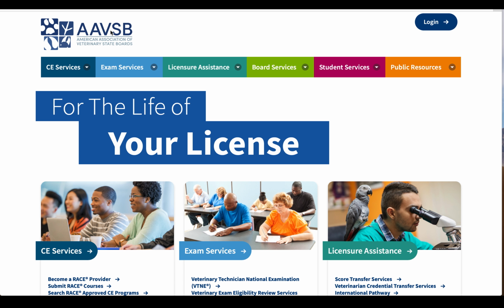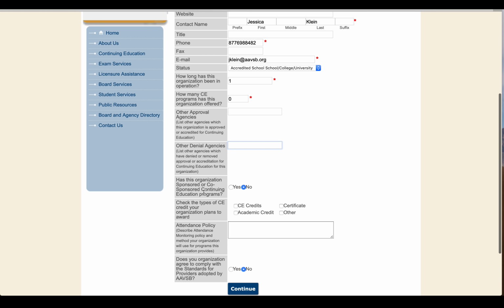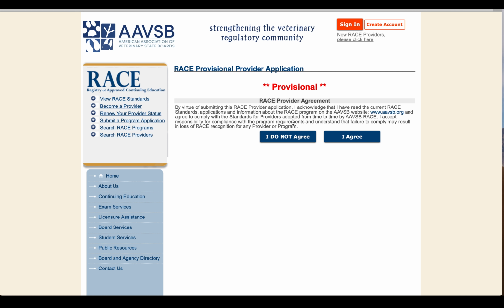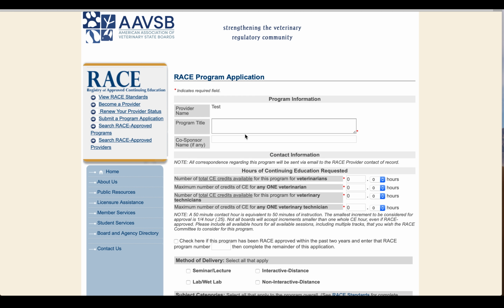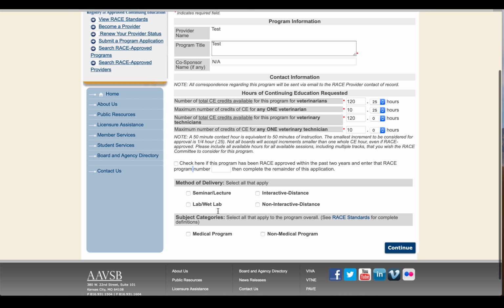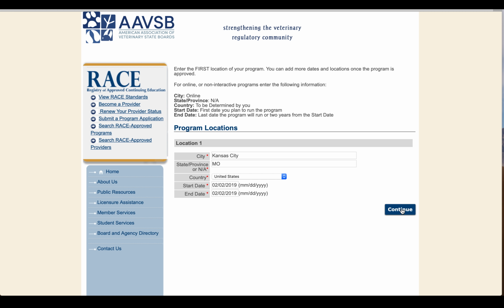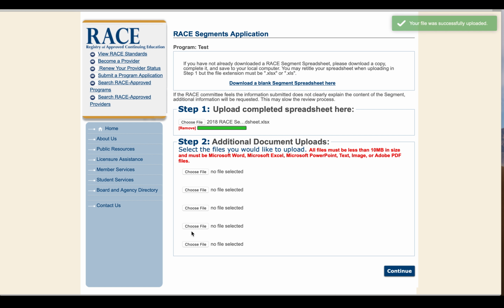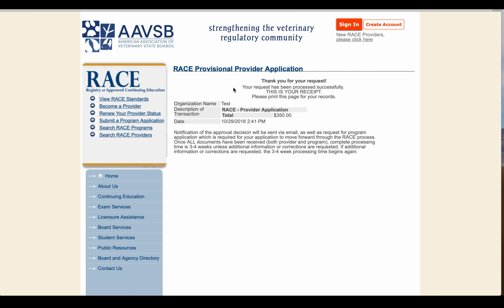RACE Standards 2018 - Provisional Provider Application Walk Through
This is a walk-through of the online application for a Provisional Provider for the AAVSB's Registry of Approved Continuing Education (RACE), aligned to the new RACE Standards, effective October 31, 2018.